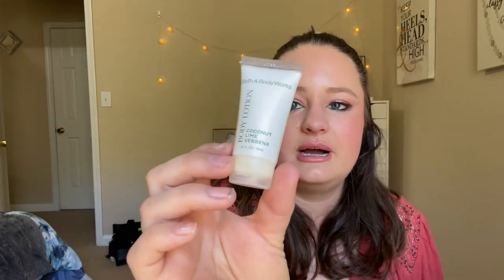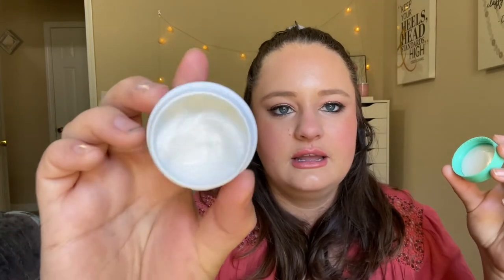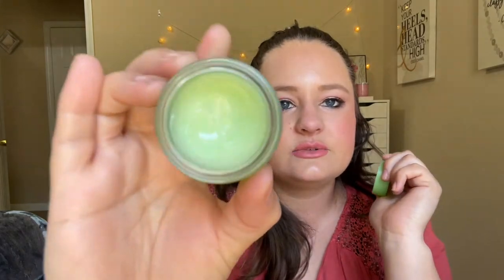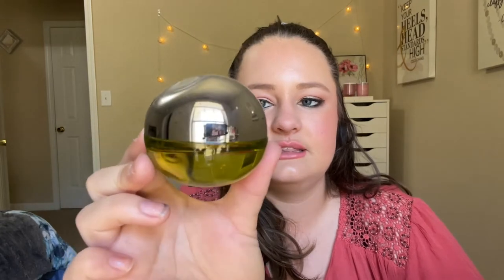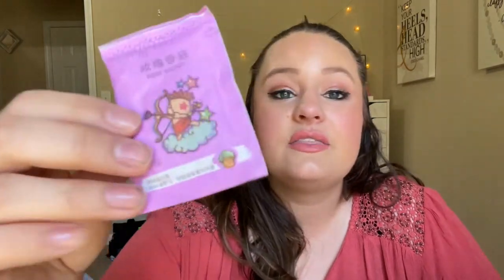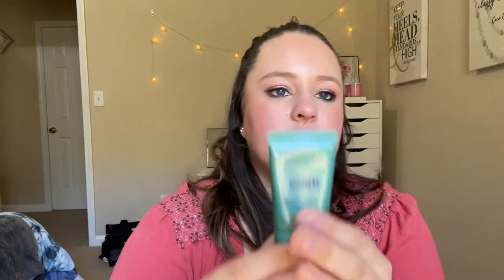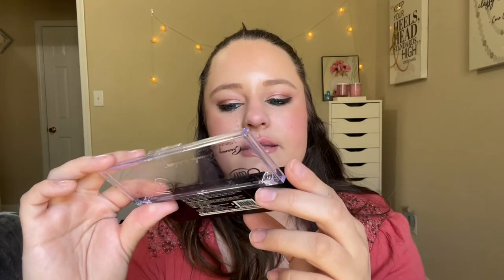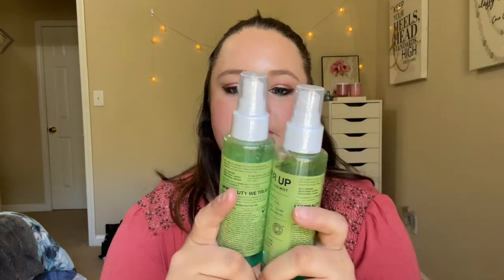50 Shades of Green Project Pan Intro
Hey guys here is a new intro for a project pan!